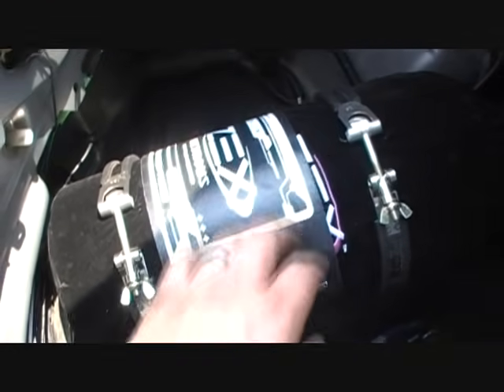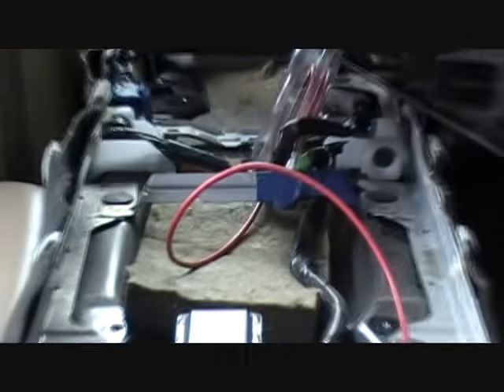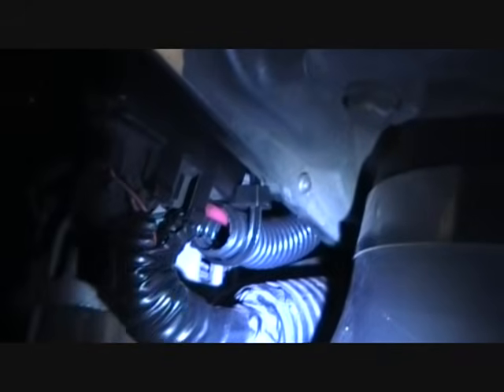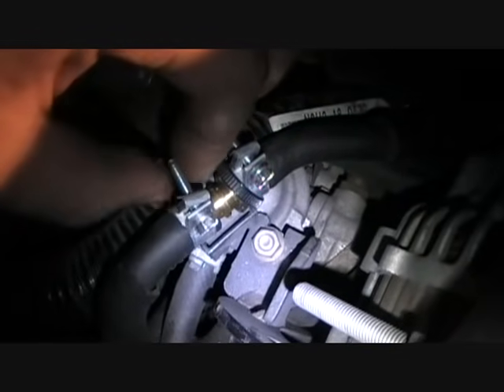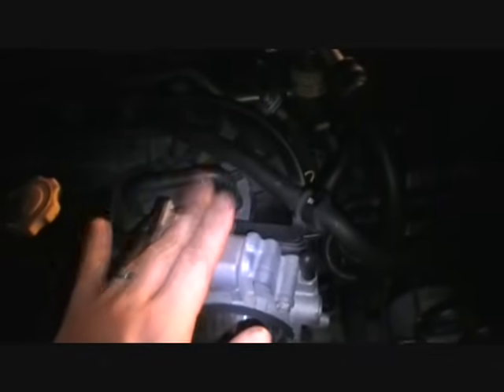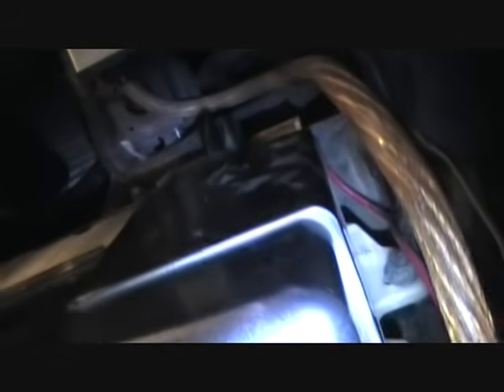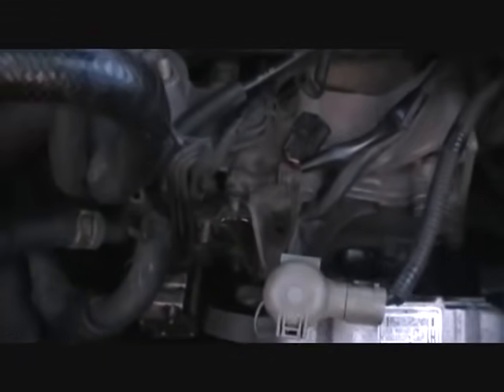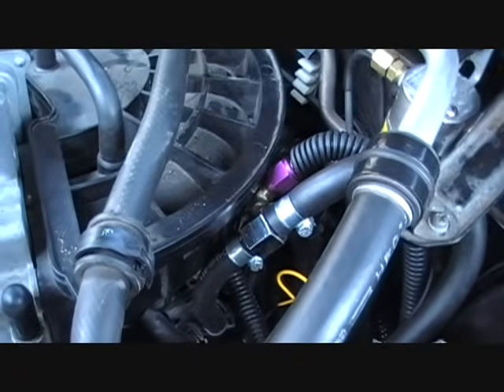MAZDA RX8 ZEX NITROUS INSTALL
Just installed the zex nitrous kit, less the bottle opener.  Just a view of what I did, but might not be in order much, but very close.  Wish I had the BHR throttle spacer, and fuel line splitter lol.  I soldered every connection also, and did the throttle body cooling bypass.

0. Mounted Purge/Heater switchs to center console aux compartment.  Mounted controller switch in ashtray.
1.  Mounted bottle straight within trunk.
2.  Ran nitrous line through the grommet in the trunk up to engine bay along fuel line.
3.  Wired bottle heater ground in trunk, and then ran power through center console and connected it to aux power and then to the switch.
4.  Mounted controller to brake booster and connected nitrous line.
5.  Drilled a hole under the hood latch cable, then connected main controller power to fuse box which I ran inside the car to the ashtray, then back out to the controller.
6.  Mounted the purge and drilled a hole in the wall to run the line.  Then I ran the power into the cig power to the switch, and back out to the purge
7.  Connected the TPS wire to the controller.
8.  Drilled intake for nitrous nozzle, then connected the line from nozzle to the controller.
9.  Took off the alternator/bracket to get to stock fuel line/put on new fuel line and connected it to the controller.
10.  Put alternator/bracket back on and double checked everything.  Good to go.